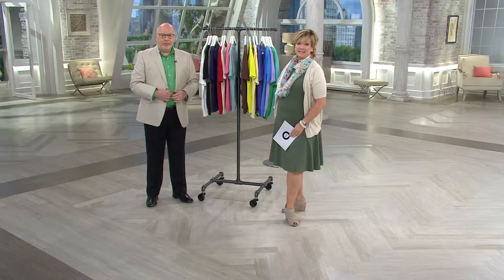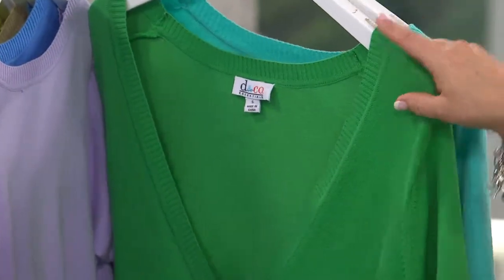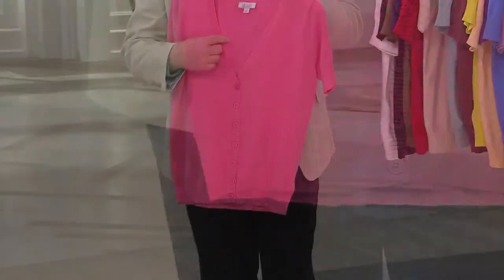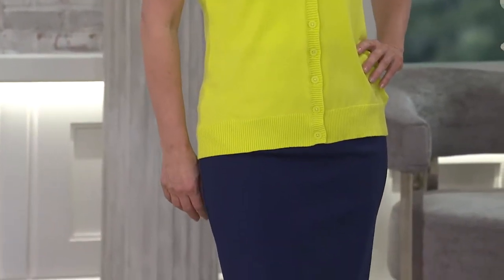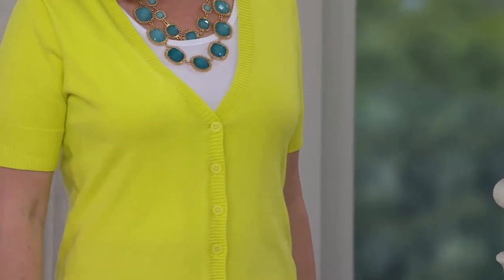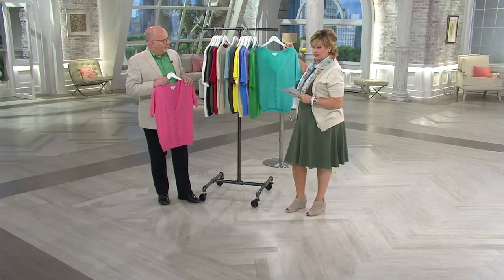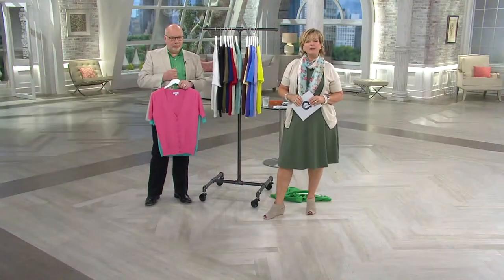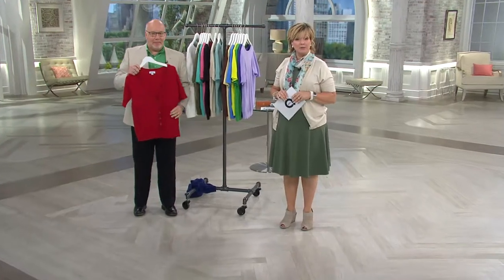Denim & Co. Essentials Short Sleeve V-neck Cardigan with Carolyn Gracie